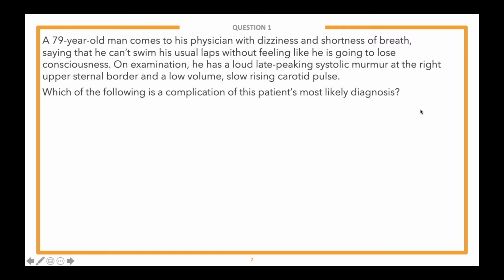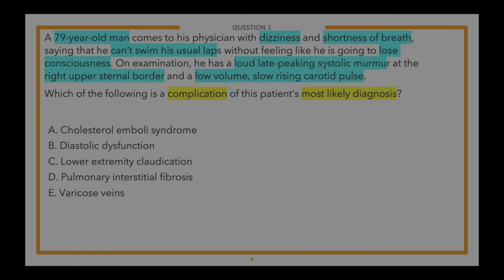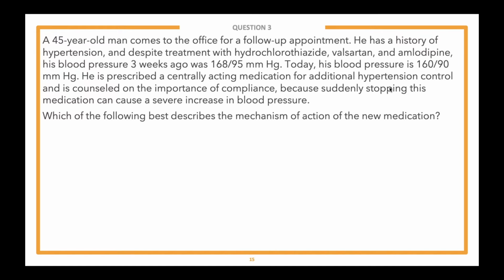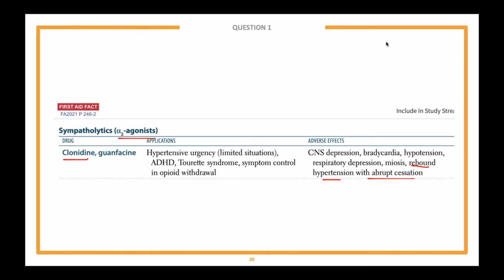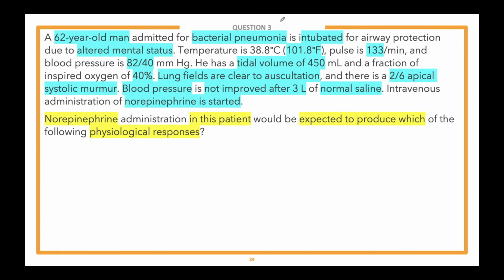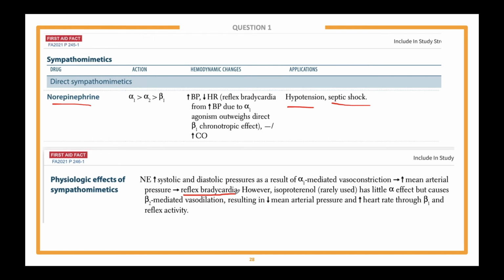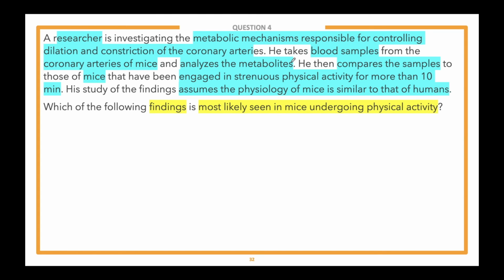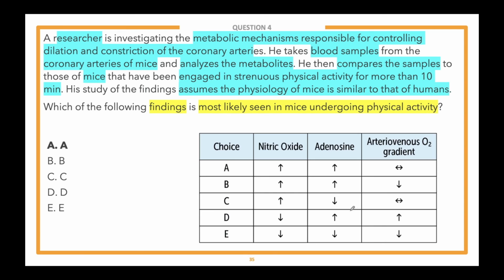Rx Question Lab - Cardiology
In this edition of Rx Question Lab, we are answering USMLE-style questions related to cardiology. Play along at home and see how your score compares to those who joined us live!